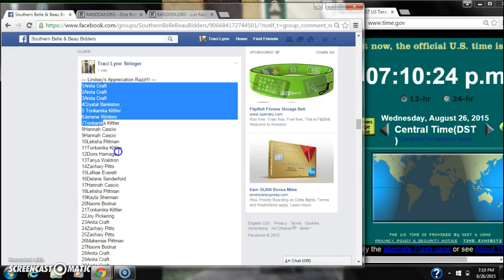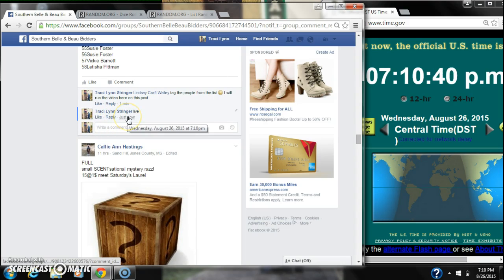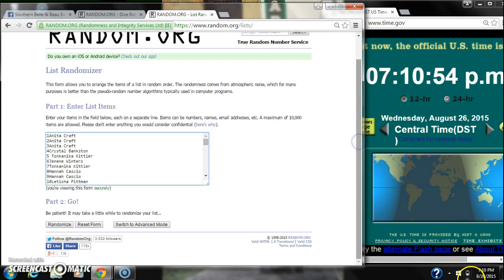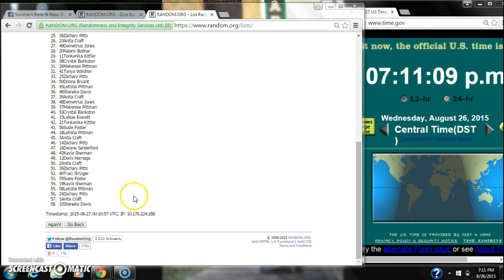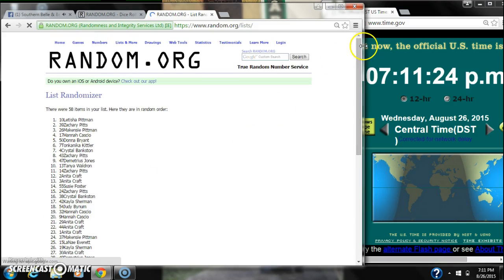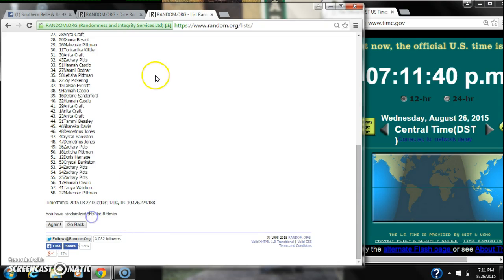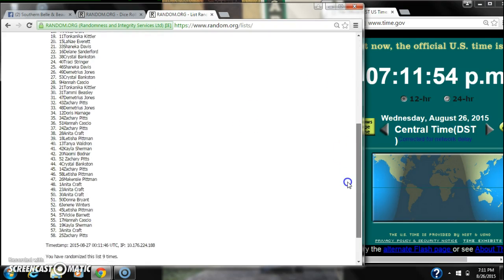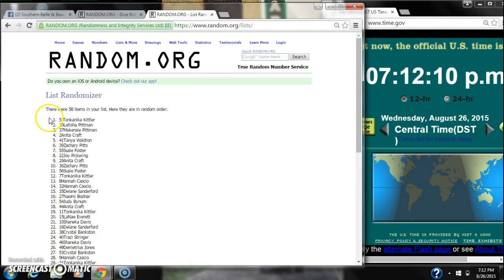Lindsey's Appreciation Razz